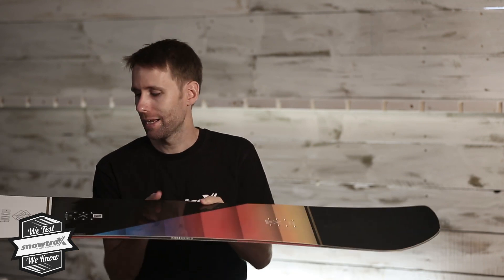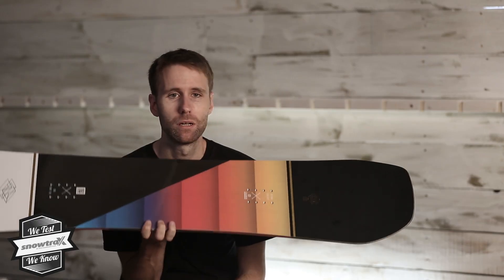Salomon Huck Knife Grom - 2019 Snowboard Review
Check out our review of the new Salomon Huck Knife Grom. This adult version of this board is a fantastic freestyle snowboard with a responsive core and hybrid camber profile. The Grom edition is for youths that want everything the adult board comes with but in their size.
Unlike a lot of youth versions that are just given the same colourway, this is the real deal. They just shrank it!

Our resident snowboard expert, Rob, is here to talk you through the tech, profile, and how the board rides.
Get in touch if you have any questions about our winter 2019 range of snowboards and skis. We'd love to hear from you!